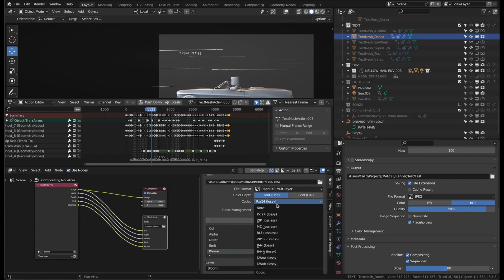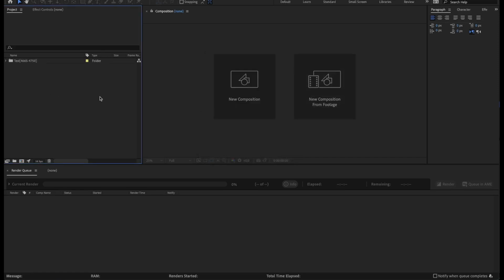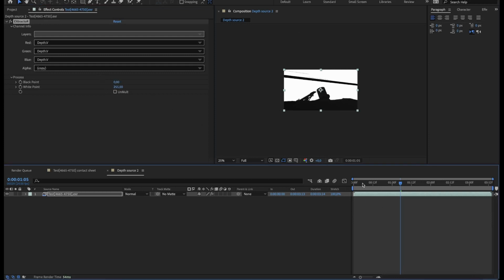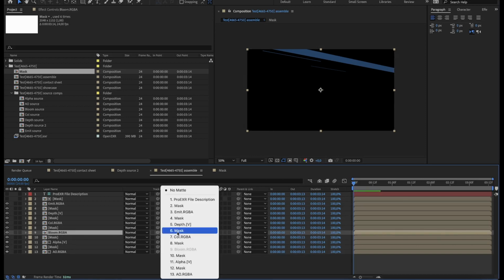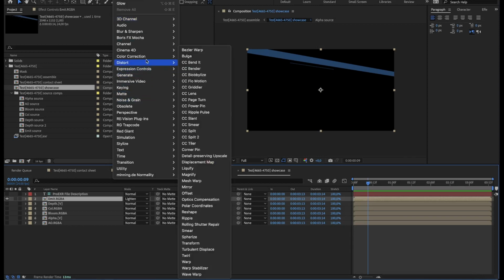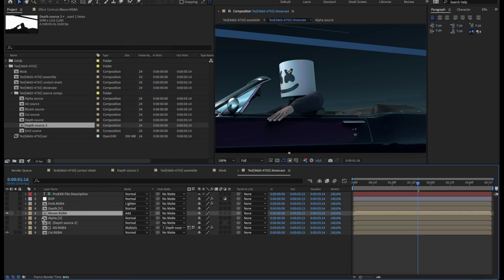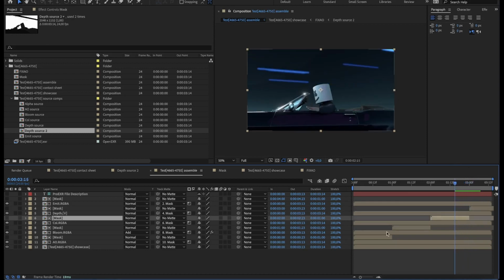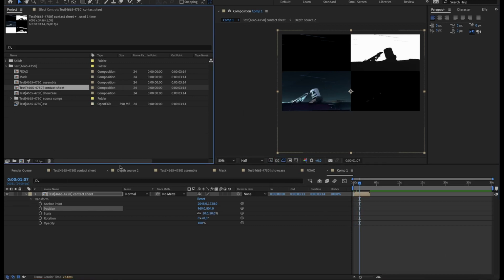Pre-Comp [Part 2]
Compositing and previewing the various render layers in After Effects.